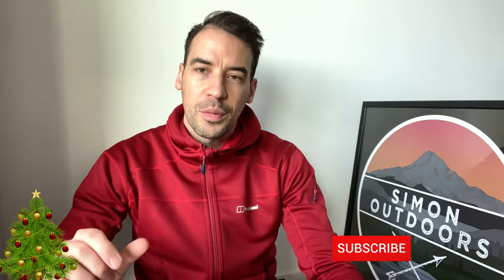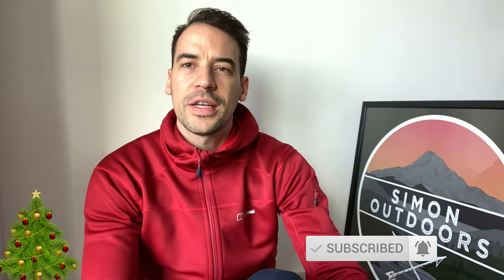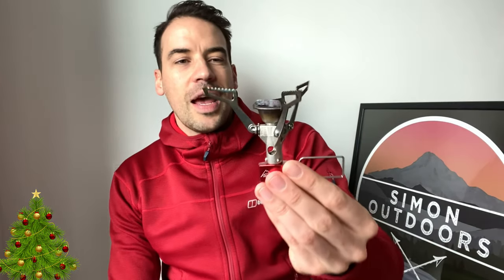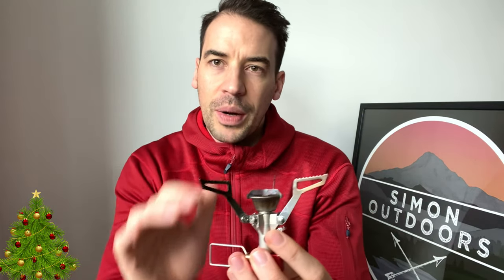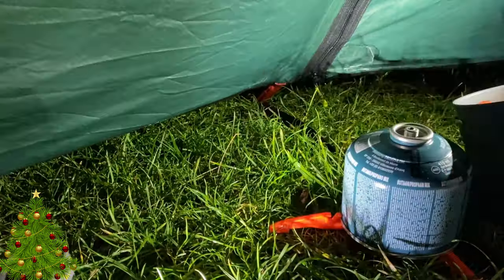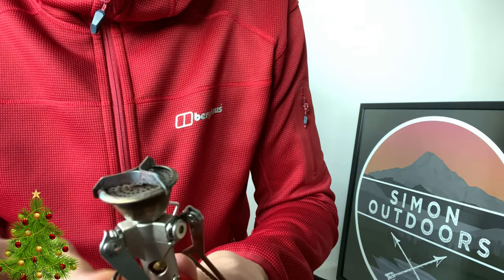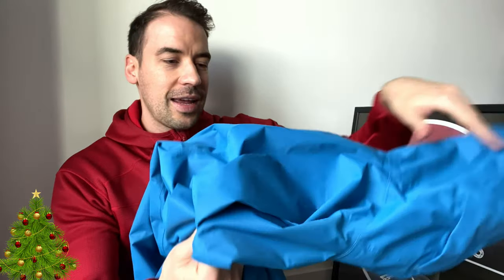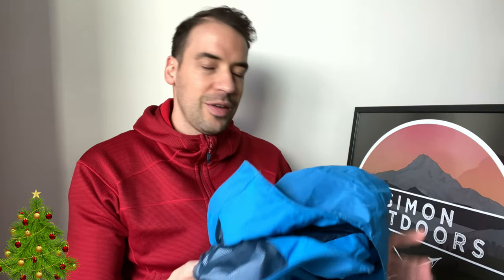My Best Five Gear Items of 2020 AND Denier Explained I What is Denier?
Hi everyone, in the video I look at my best 5 backpacking gear items of 2020 that I own. These items are a combination of all weights, medium-weight, lightweight and ultralight. It took some consideration putting this list together because of the nostalgia I felt when deciding, I left out things like backpacks and sleeping bags but included some items that I used on the West Highland Way for example. Take care everyone, Simon x

Some of you have kindly offered to buy me a beer (or coffee)! You can do that here:

VIDEOS YOU MAY LIKE:
○ My Winter Kit For WILD CAMPING I The BEST VALUE RAB sleeping bag on the market?
○ WILD CAMPING on a hill in the rain I Testing out my Winter Kit for Wild Camping

MOST OF MY HIKING GEAR:
○ GAS CANISTER STAND
○ SLEEPING PAD
○ SLEEPING BAG 1
○ SLEEPING BAG 2 (RAB SOLAR 3)
○ TENT 1
○ TENT 2
○ STOVE 1
○ STOVE 2
○ SIT PAD
○ DOWN JACKET (BLUE)
○ POWER BANK
○ MED KIT
○ COOK POT (550ml)
○ COOK POT (1l)
○ WATERPROOF TROUSERS
○ WATERPROOF JACKET (BLACK)
○ NECK GAITER
○ FOOD BAG
○ TOILETRIES BAG
○ BUSHBOX STOVE